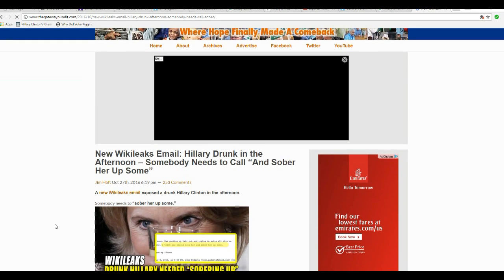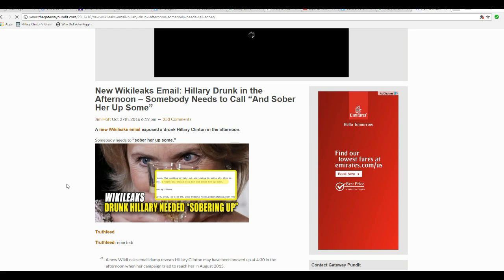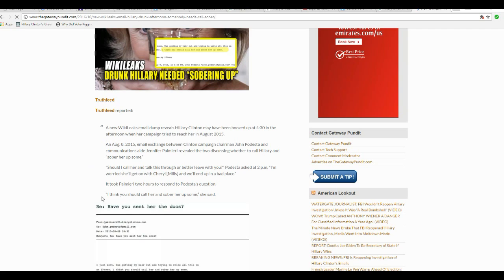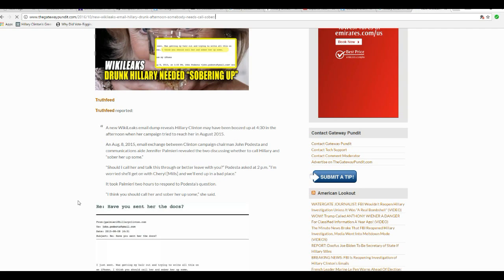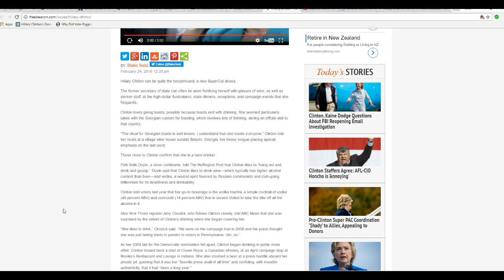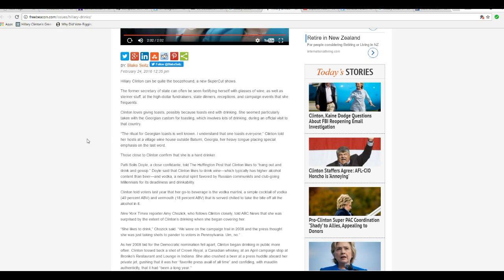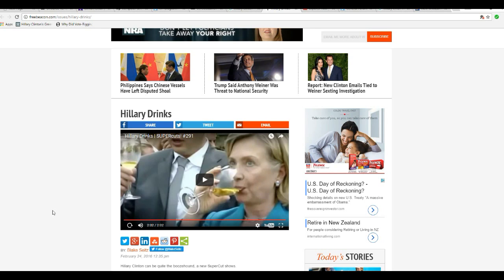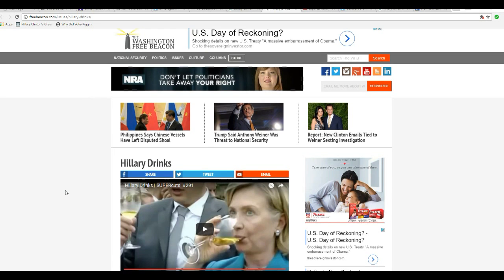Email found that suggests Hologram Hillary may have a drinking problem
A Podesta email has a suggestion that they needed to "sober her up" in mid afternoon, leading me to speculate that Hillary may be an alcoholic. That would explain her stumbling around, falls, irrational behavior, screaming at people and disappearing for days at a time.  She especially loves Russian vodka, and not the cheap stuff either.